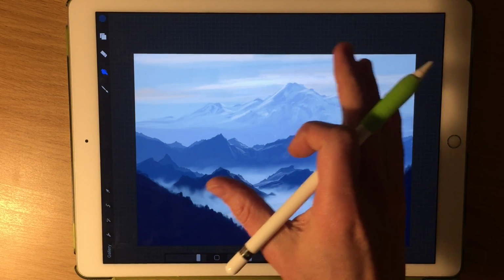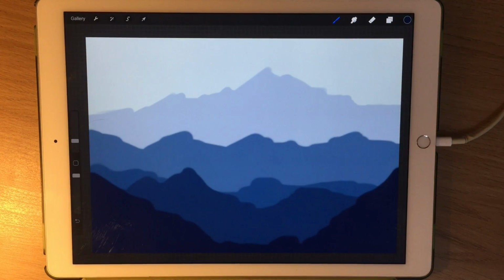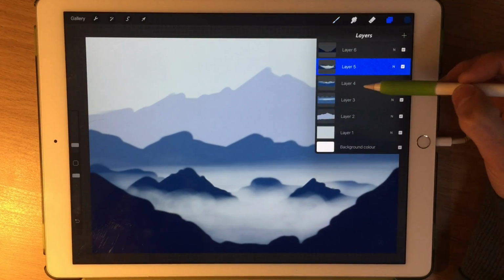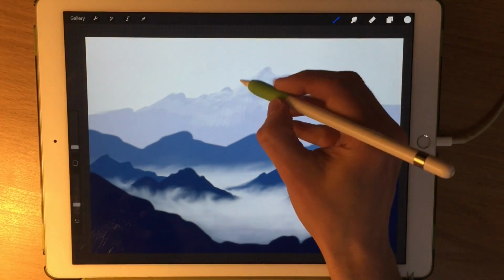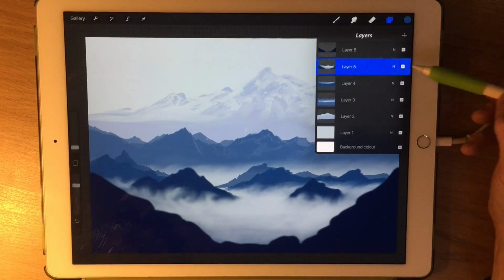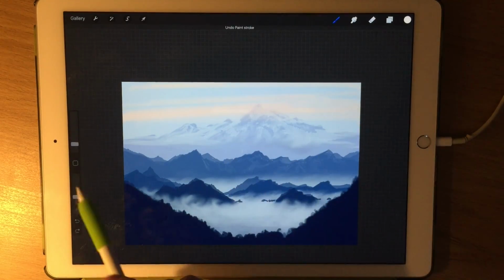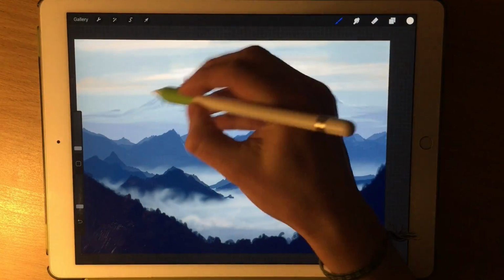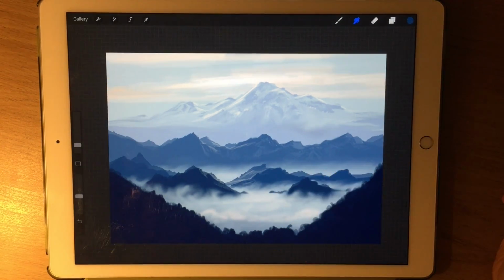HOW TO PAINT REALISTIC LANDSCAPE 1: Mountains in the mist painting tutorial iPad Pro + Apple Pencil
How to paint realistic mountain landscape made easy for beginners and intermediate artists, with a step by step guide. This painting tutorial was made using an iPad Pro and Apple Pencil in Procreate art app.

Here I demonstrate how to draw and paint a mountain scene in Procreate. Using the Apple Pencil and iPad Pro I show you how I would construct this type of landscape painting.